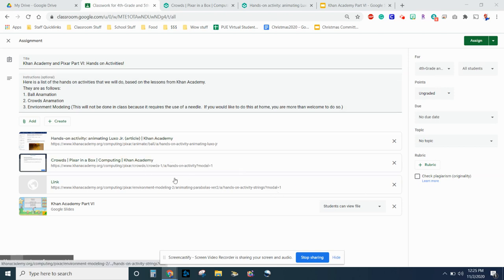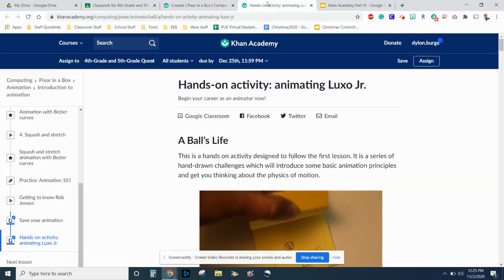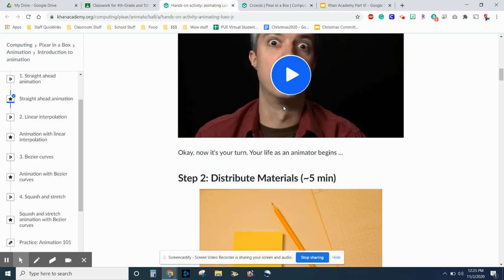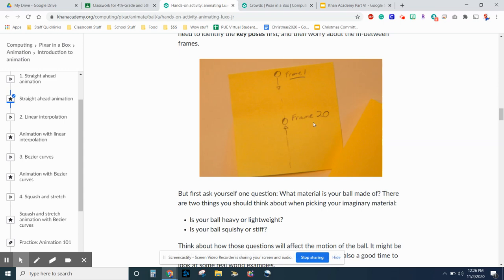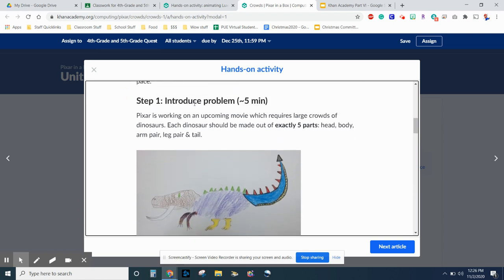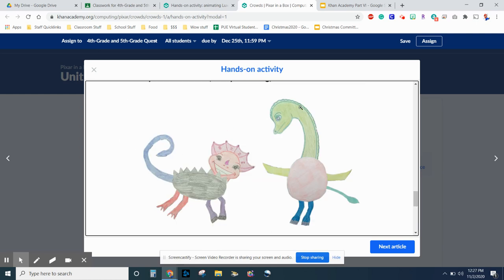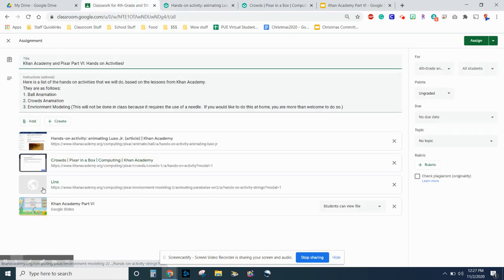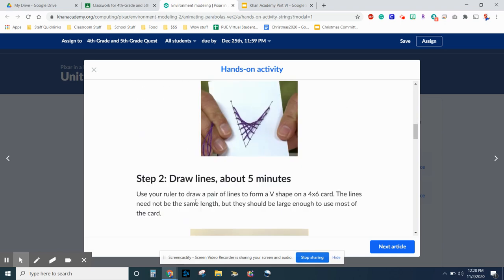Khan Academy Part VI (Hands on Activities)